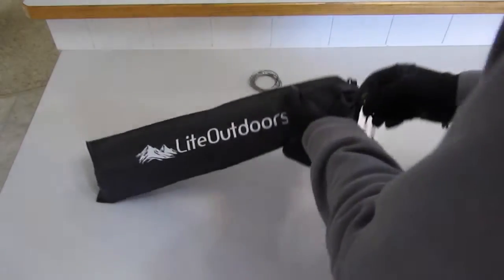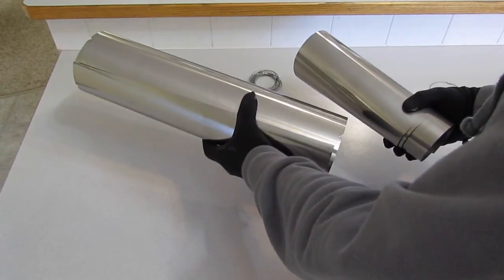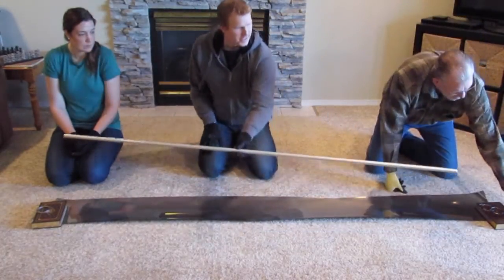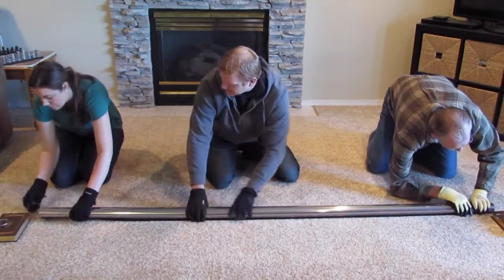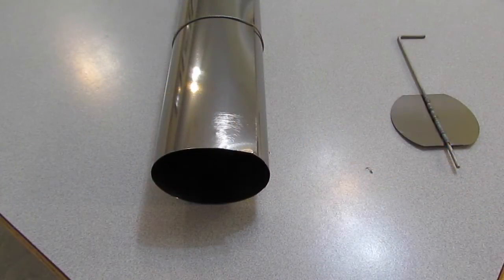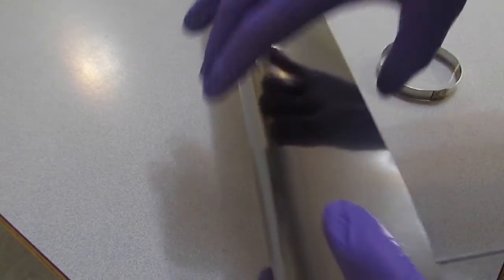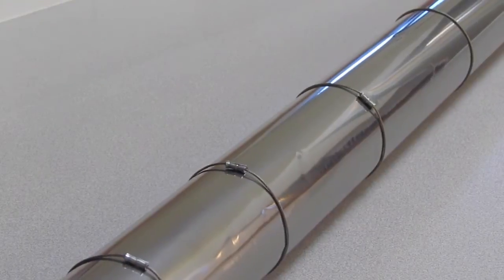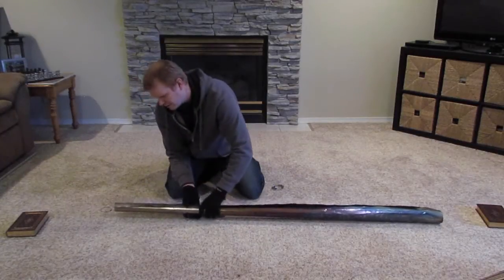LiteOutdoors - Rolling Your New Stove Pipe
A video illustrating how to set up your new LiteOutdoors stovepipe in preparation of your first burn.